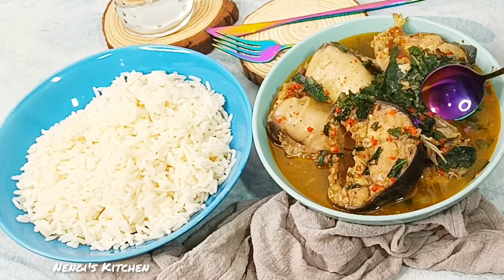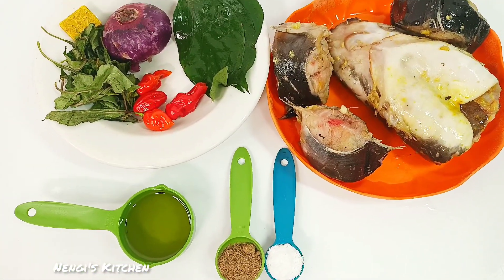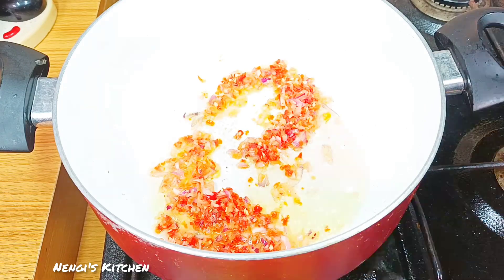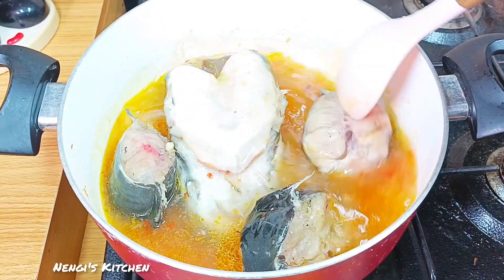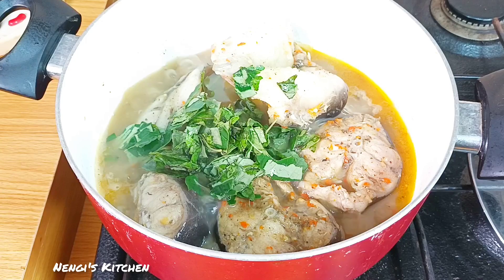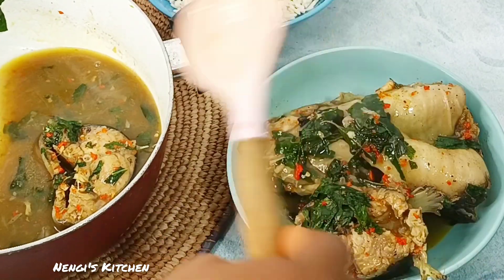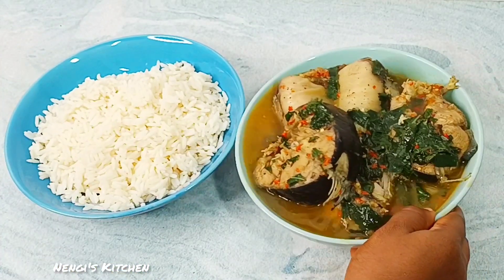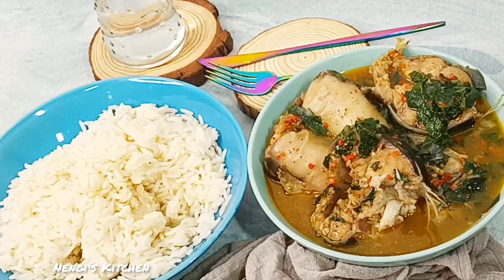How to make the best tasting Cat fish pepper soup using the oil foundation method: Nigerian style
Catfish pepper soup had a culinary marriage with Uziza and Scent leaves traveling via the Oil foundation road!!!

This is a yummy culinary route you should definitely ply!